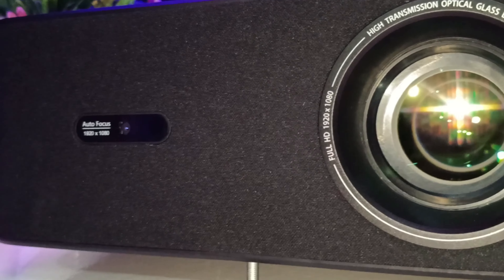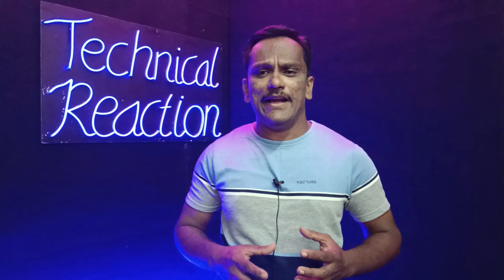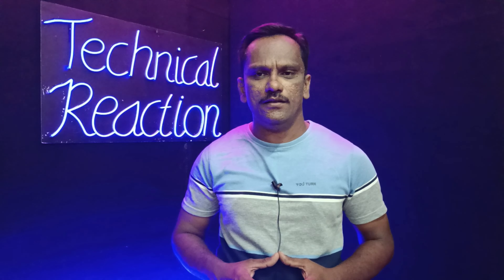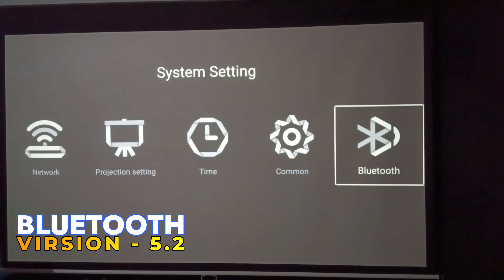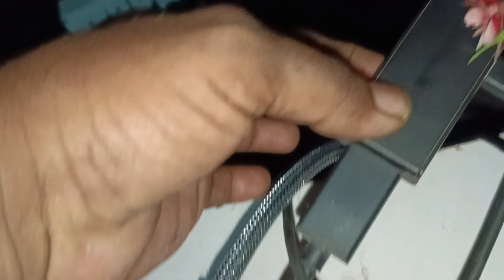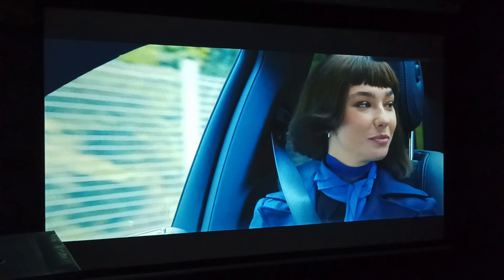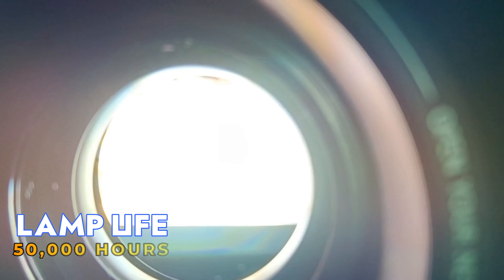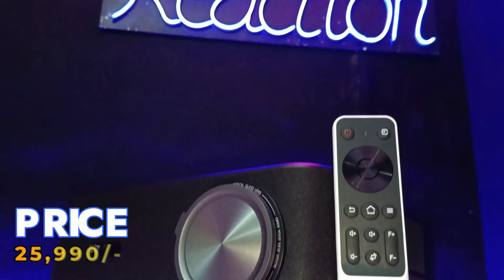Borsso BS40 Best Projector In 2024 Full Review || Best Home Theatre Cinema Experience Projector 2024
Borsso BS40 Projector !! MY FIRST IMPRESSON

keywards :-
borsso
borsso projector
borsso projector review
borsso bs40
borsso bs40 projector
borsso bs40 projector review
bs40
BS40
BS40 projector
BS40 projector review
projector
projector review
best projector
best projector for home
technical reaction
4k projector